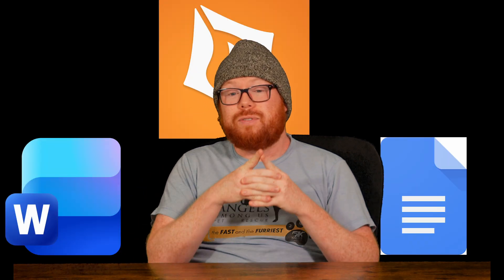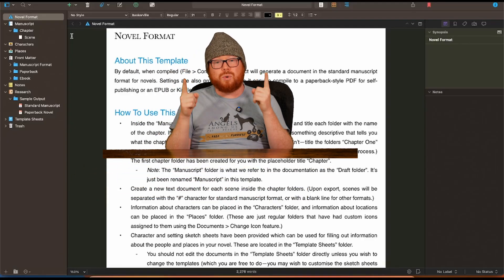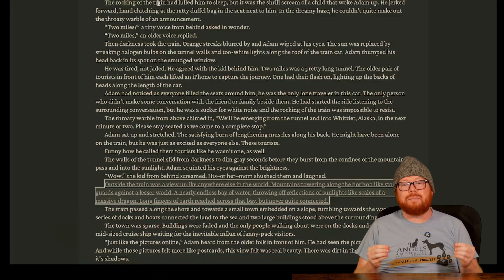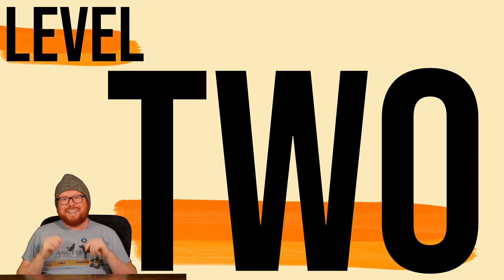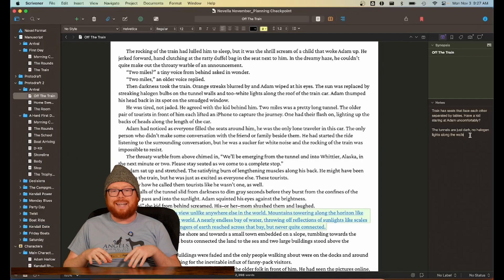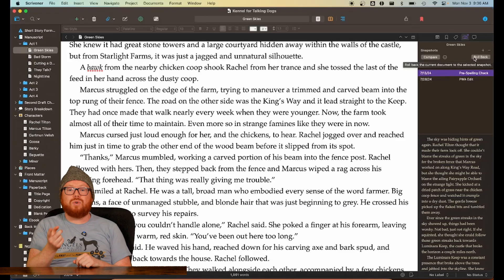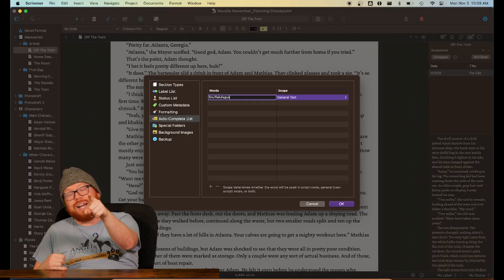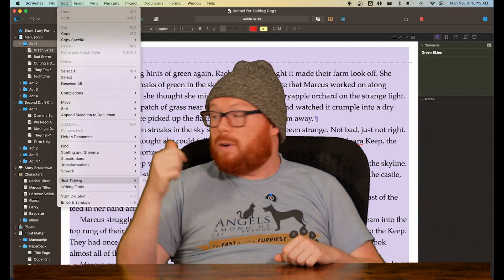New To Scrivener? Start Here.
I will always sing the praises of a writing software like Scrivener. Put in the time to learn it and you'll reap the benefits for years to come.

Keep an eye out for the video on Compiling and sending your manuscript out to other services.

TIMESTAMPS
00:00 - Intro
01:38 - Level One
05:20 - Level Two
10:12 - Level Three